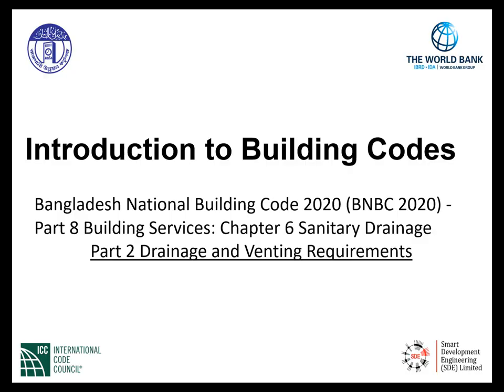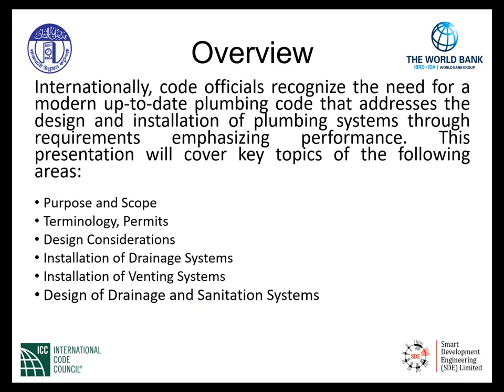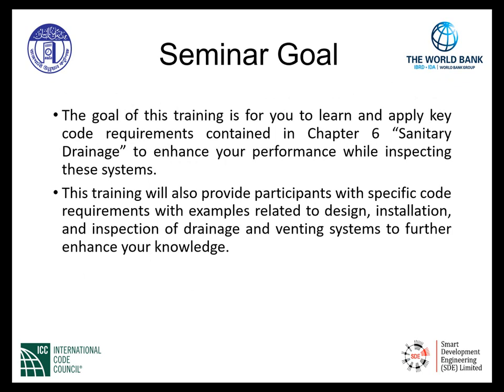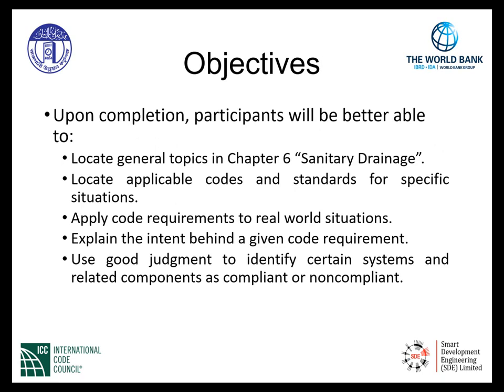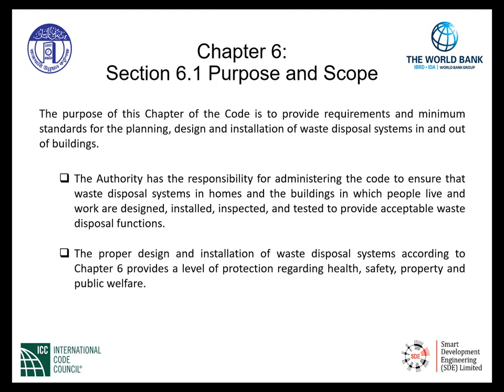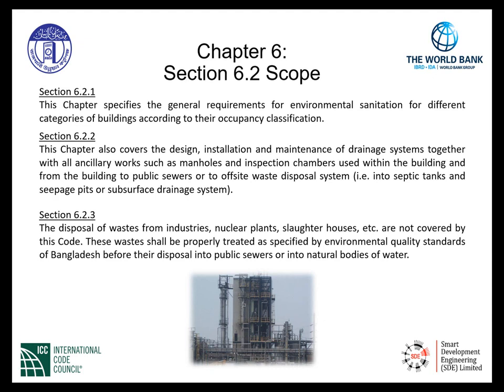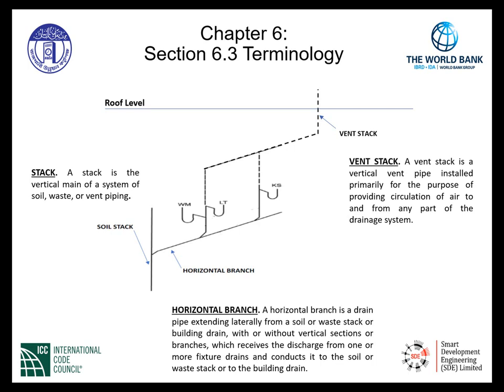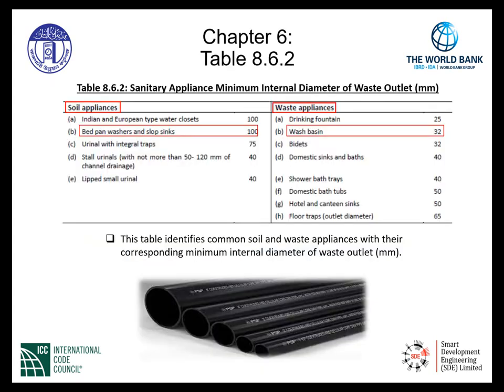Plumbing, Fuel Gas, Acoustics Sound Transmission Part 5 Sanitary Drainage Requirement 2